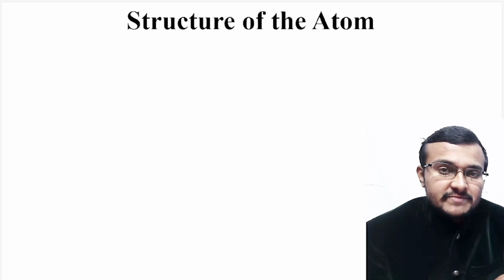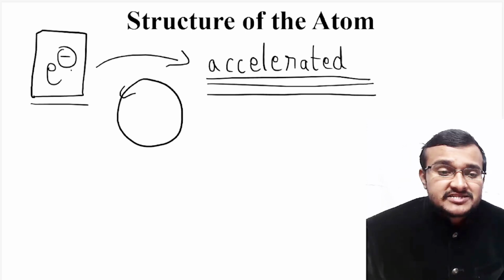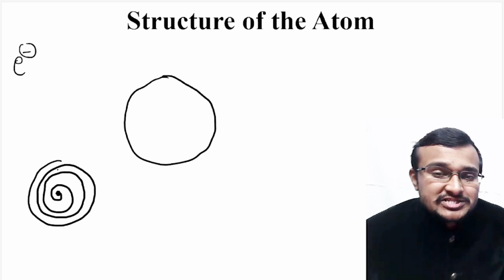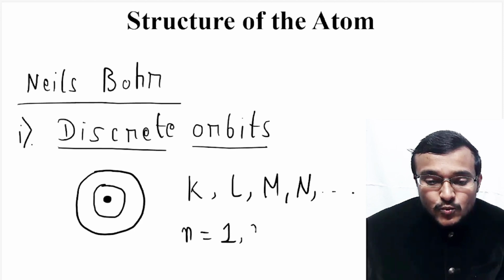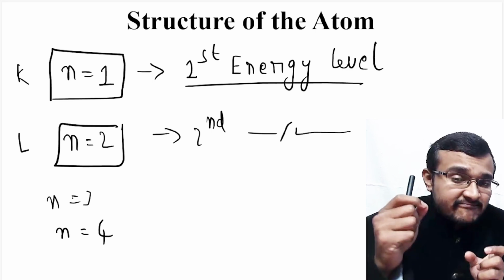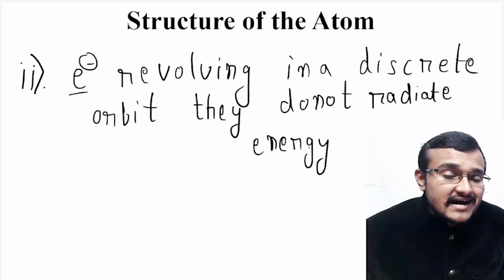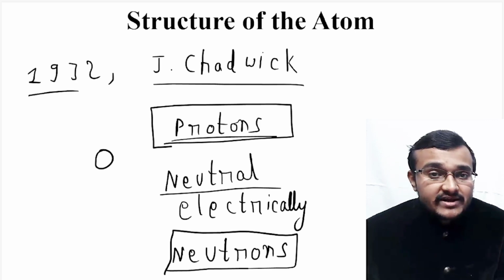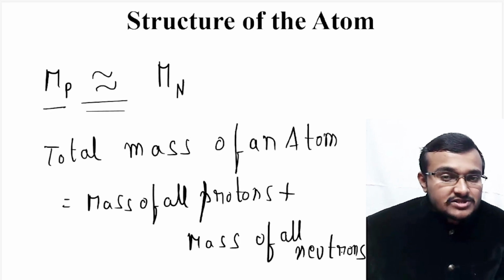Structure of atom | Class 9 | drawbacks of rutherford model of atom | bohr's atomic model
9th class science chapter 4 is based on 'Structure of the Atom'. In this video you can find explanation related to 'Structure of the Atom'. (This is Part 3).(Explanation is in english language).